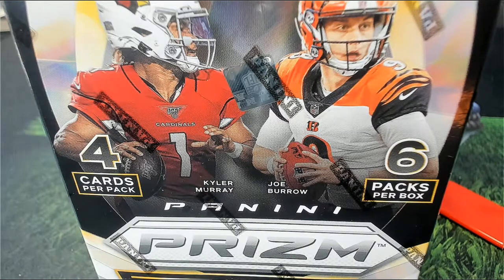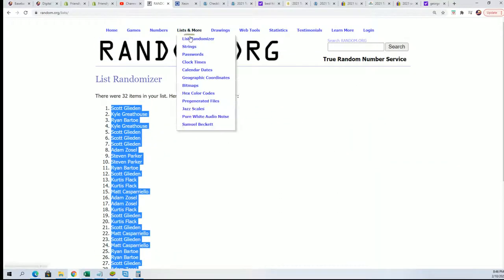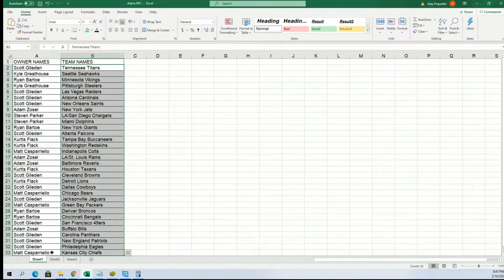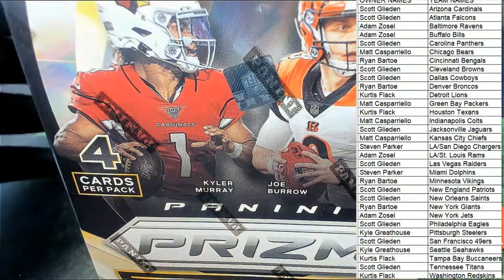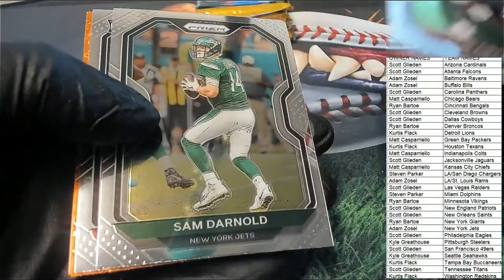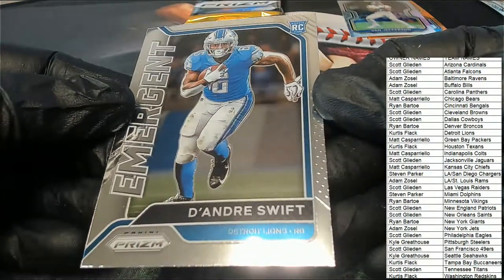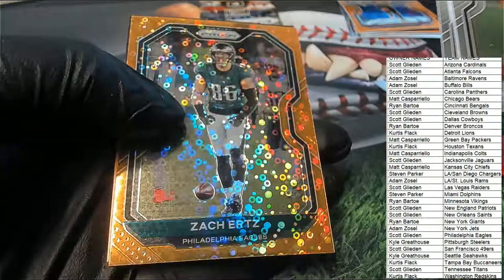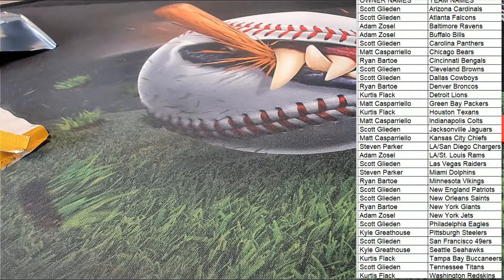2020 Panini Prizm Football Blaster ID 20PRIZMFBBLAS574